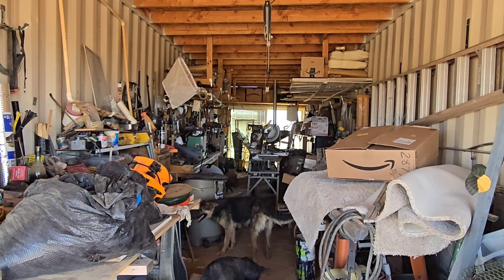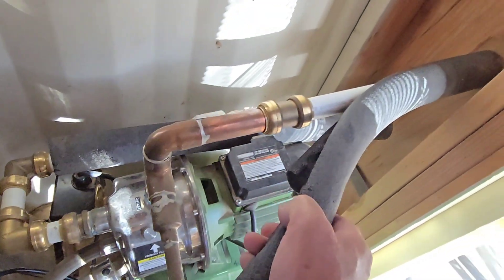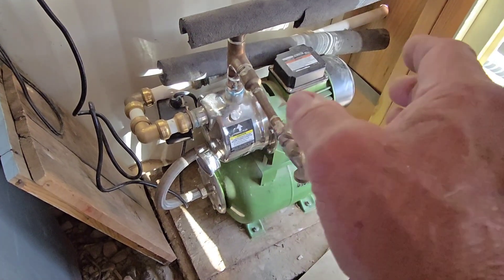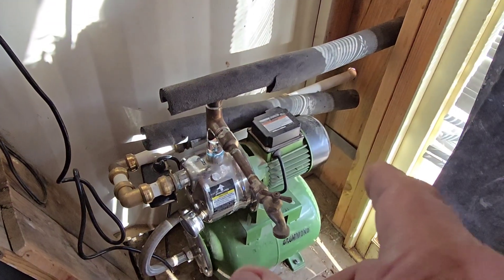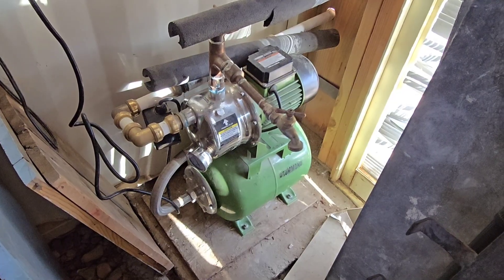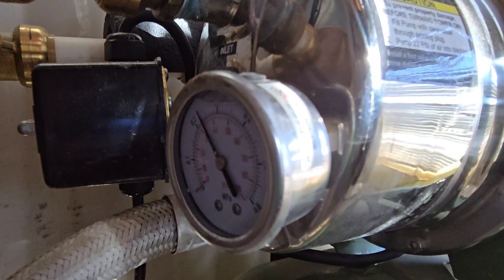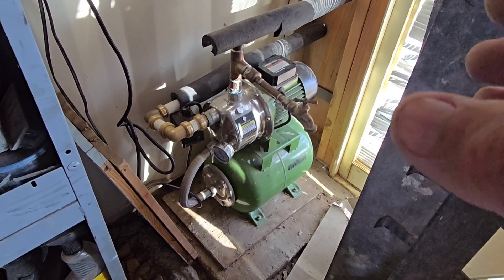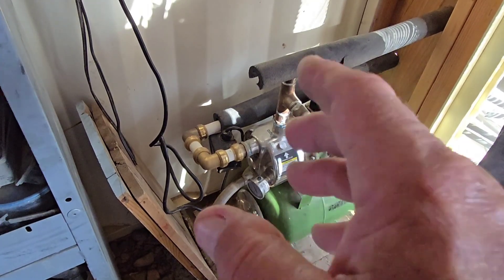H.F. Shallow Well Pump By Drummond, April 21, 2025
Precise requirements for installing the unit and setting it up.  Also, some no-nos and some yes-yes's.